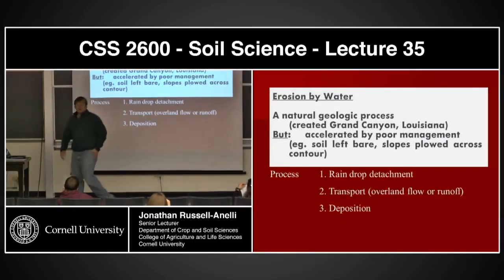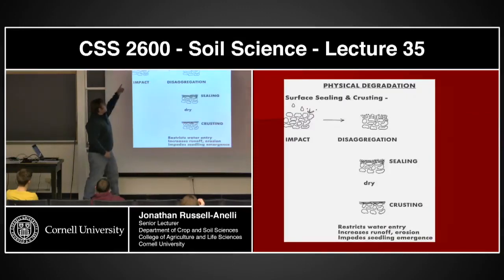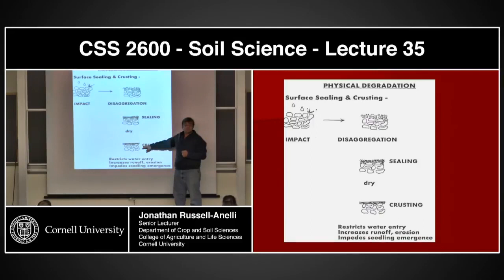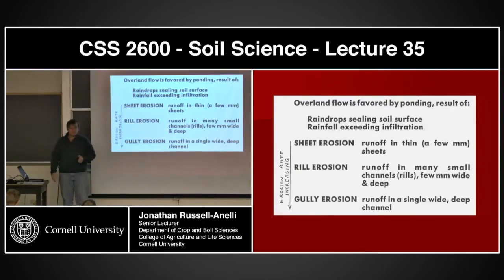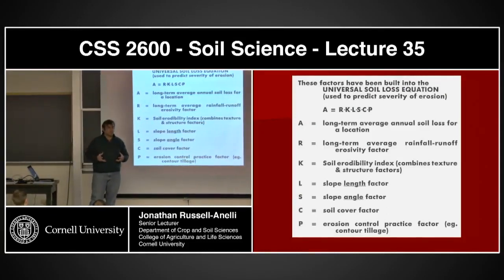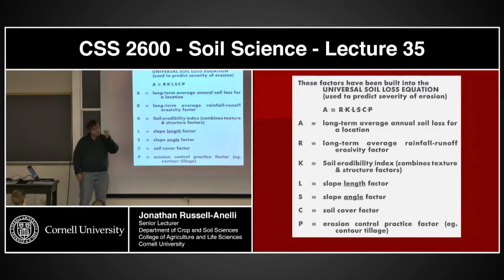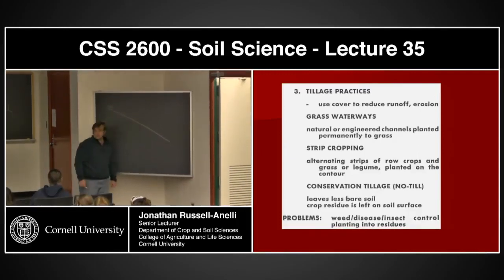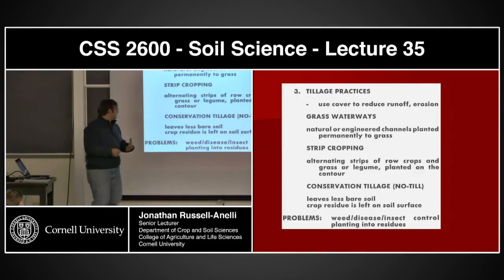Series 23 - Soil Erosion III - Erosion by Water